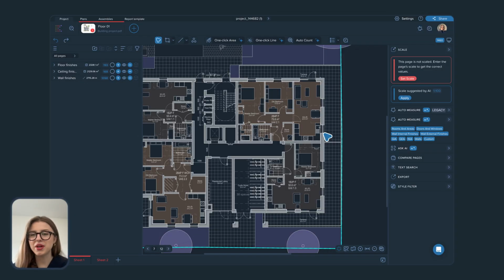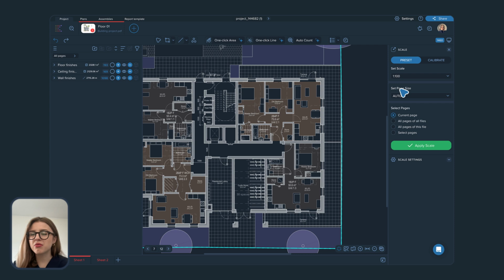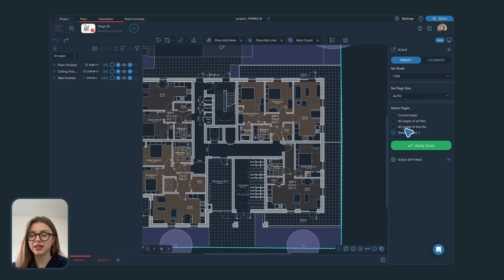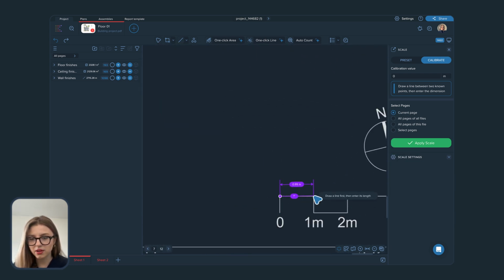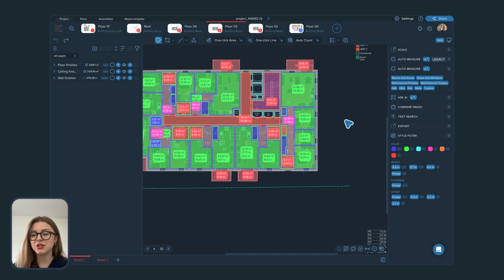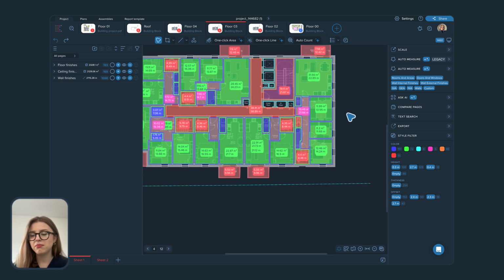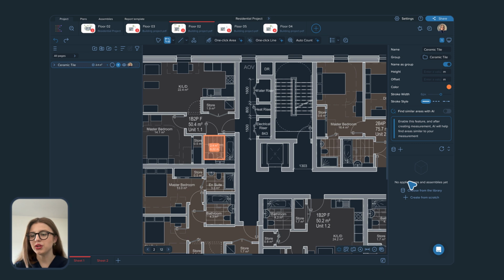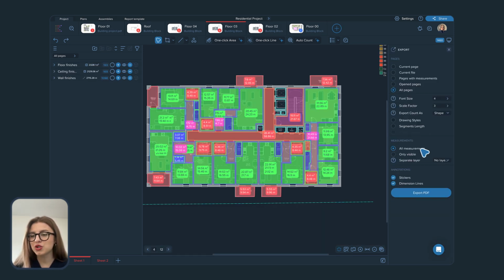New Scale, Right-Click Panning, PDF Layers — What’s New in Kreo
We’ve been busy improving your takeoff and estimation experience — and now, the upgrades are live! In this video, we walk you through the latest updates designed to streamline your workflow and give you more control, clarity, and speed.

Here’s what’s new:

✅ Revamped Scale Settings
Choose standard scales or calibrate manually — now with better control over where your scale settings apply (single page, all pages, or specific ones).

✅ Better Panning & Navigation
Navigate large drawings with ease using your right mouse button, trackpad gestures, or the spacebar drag method.

✅ Seamless Assemblies Integration
Assign items to your measurements instantly from your prebuilt database or create new ones on the fly — all within the same view.

✅ Layered PDF Exports
Customize how your measurements appear in exported PDFs: group them by type, folder, or keep it flat. Share clean, professional PDFs with layered control.

🧠 These updates are designed to save you clicks, boost speed, and give you the control you need when it matters most.

📲 Log in now to try them out!

Need help? Reach out to our support team — we’ve got your back.